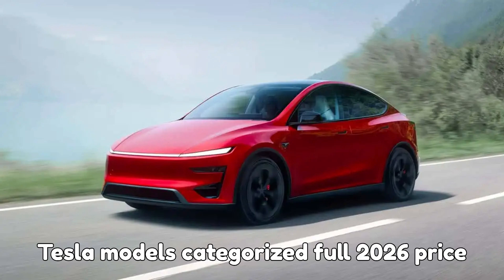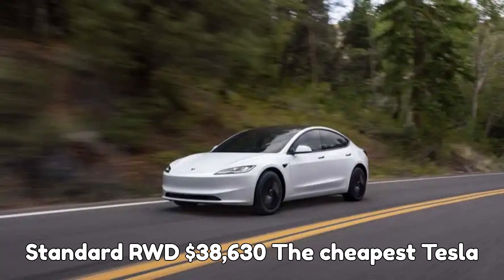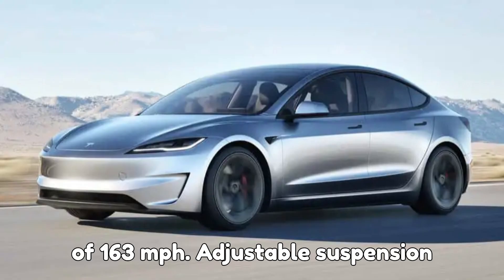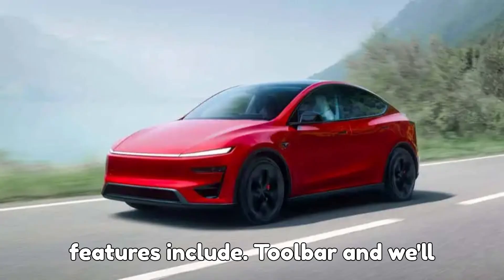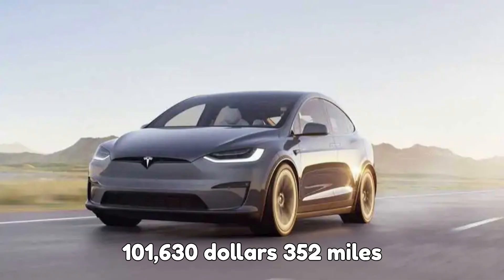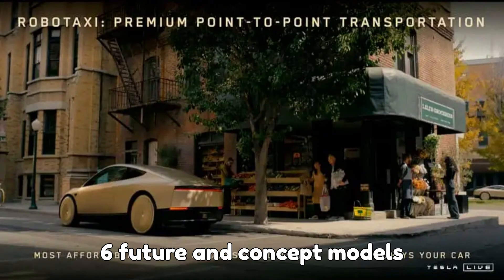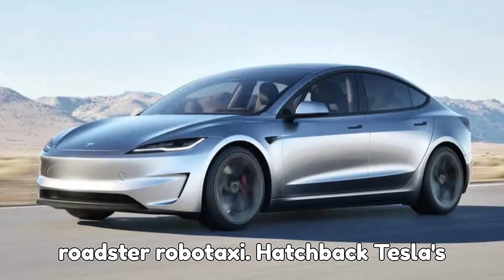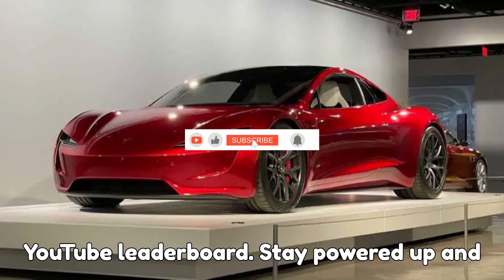Tesla Models 2026 Full Price & Trim Breakdown: Which EV Should You Pick?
Explore the complete Tesla lineup for 2026 in this ultimate EV guide! From the affordable Tesla Model 3 to the luxury Model S, the versatile Model Y, the family-friendly Model X, and the rugged Cybertruck, we break down every trim, drivetrain, price, range, and performance stat you need to make the perfect choice. Discover the Model 3 Performance AWD with 0-60 in 2.9 seconds, the Model Y Premium AWD for family versatility, the hypercar-level Model S Plaid, and the powerhouse Cybertruck Cyberbeast.

We also reveal exciting upcoming Tesla concept vehicles, including the futuristic Robotaxi, the record-breaking Roadster 2026 SpaceX Edition, and a rumored budget-friendly Tesla Hatchback. Whether you’re a speed enthusiast, a family planner, or just want the best EV value, this guide has you covered.

Our goal: 10,000 likes and 1,000 comments—let’s make it happen!